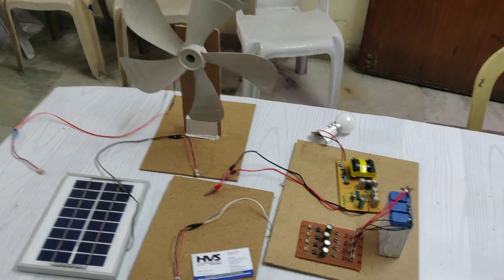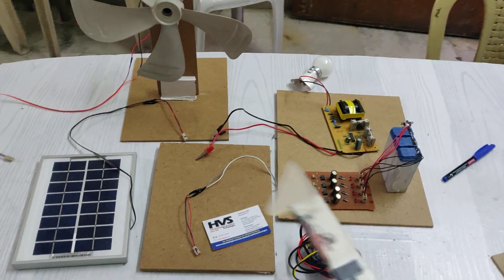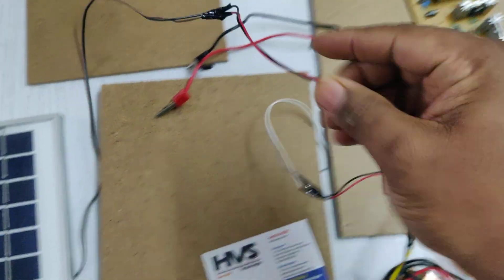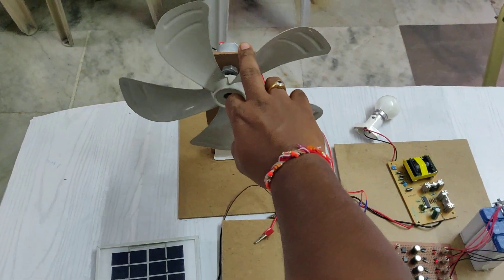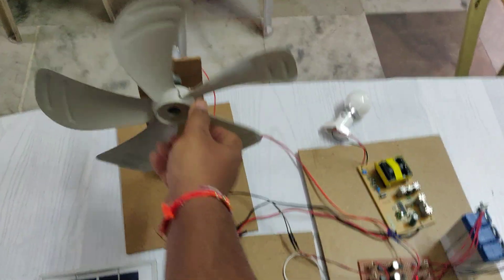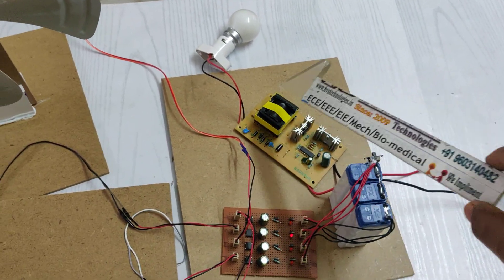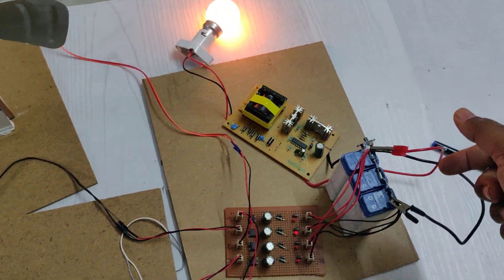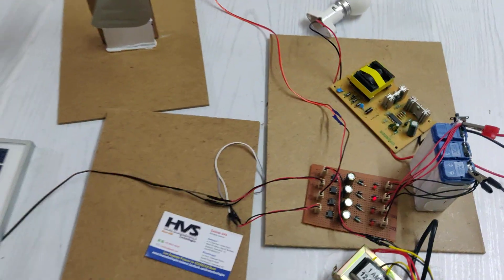Hybrid Power Generation system using solar wind and piezoelectric